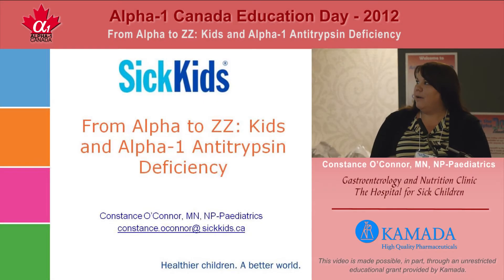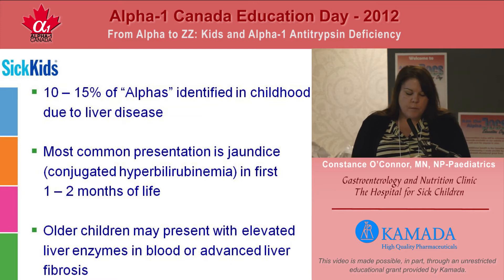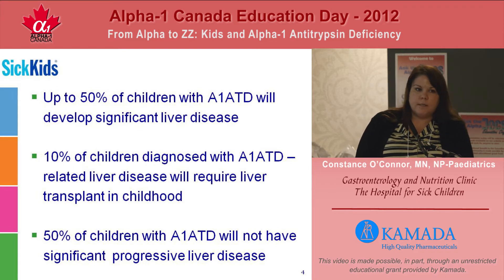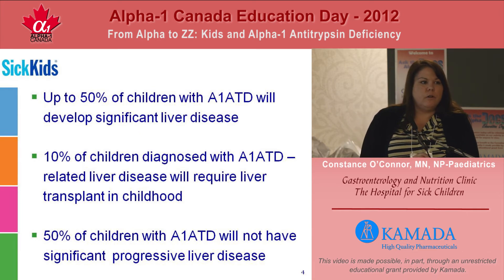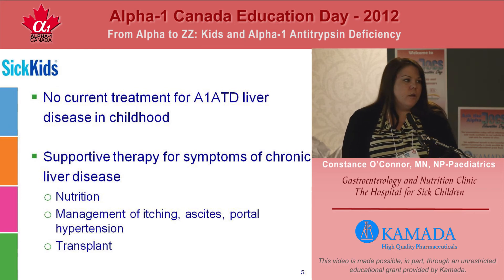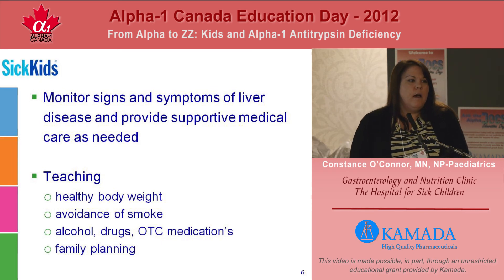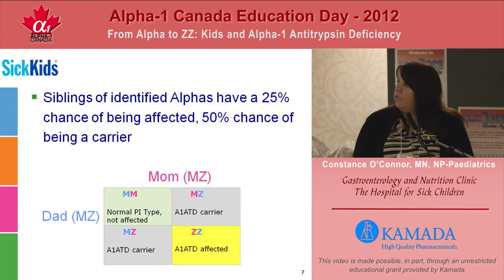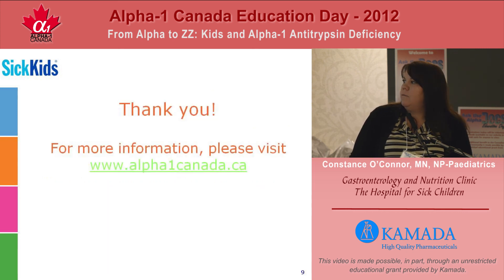Education Day 2012 Part 2: From Alpha to ZZ: Kids and Alpha-1 Antitrypsin Deficiency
Constance (Connie) O'Connor, a Nurse Practitioner working in the pediatric liver program at the Hospital for Sick Children, provided information on education and support for children and families living with chronic liver disease.